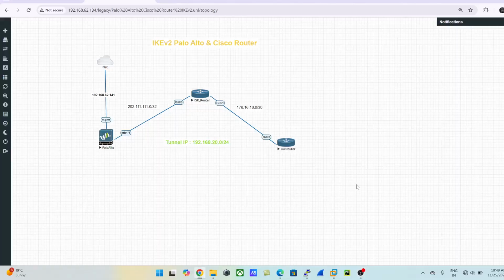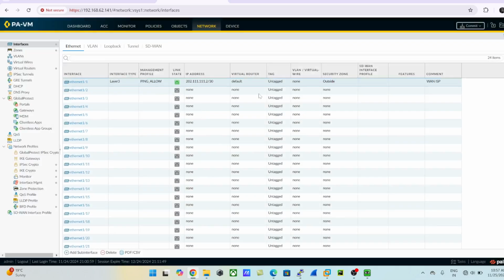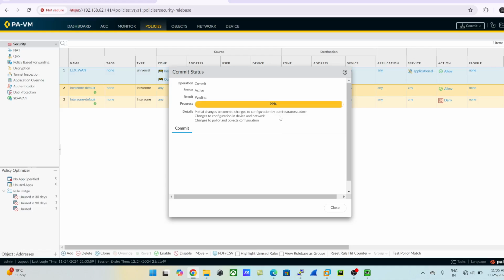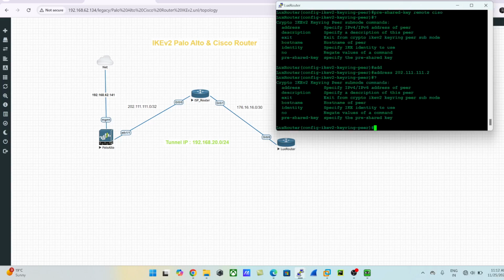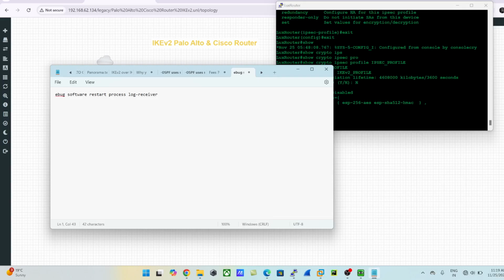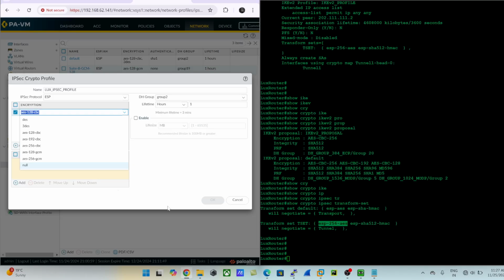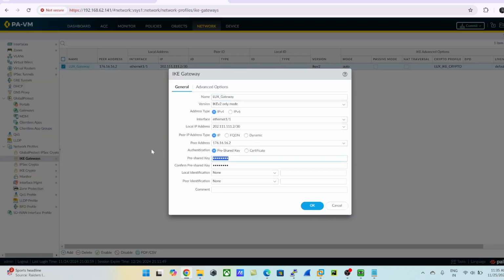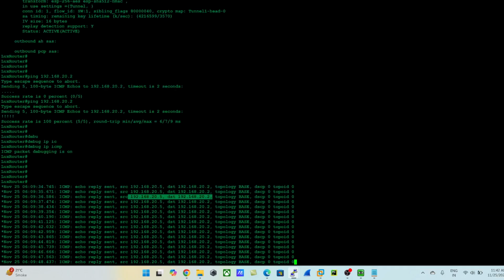How to Configure IKEv2 Between Palo Alto and Cisco Router | Step-by-Step Guide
In this video, learn how to configure IKEv2 VPN between a Palo Alto firewall and a Cisco router. This step-by-step tutorial covers everything from setting up Phase 1 and Phase 2 configurations to verifying connectivity and troubleshooting common issues. Whether you're a networking enthusiast or a seasoned professional, this guide will help you seamlessly establish secure VPN communication between the two platforms.